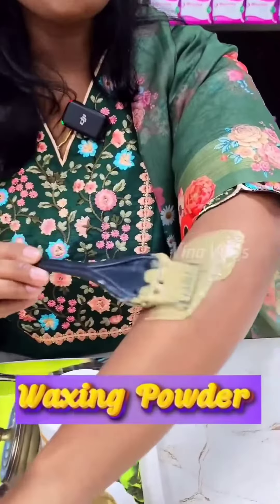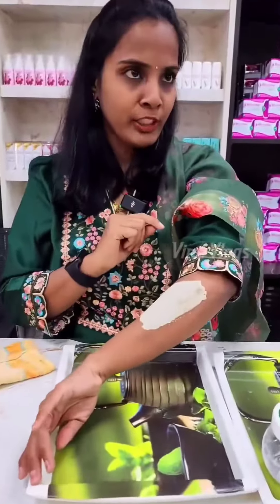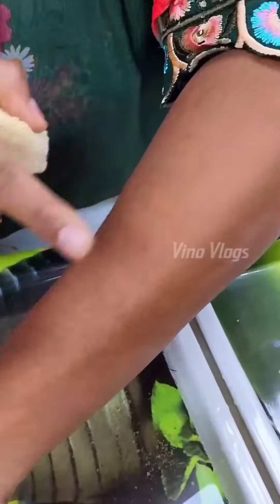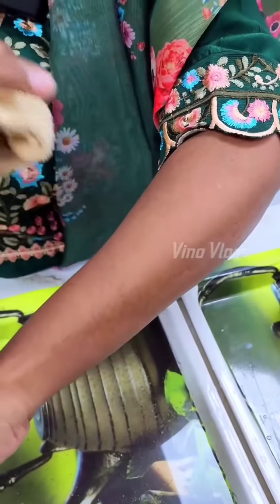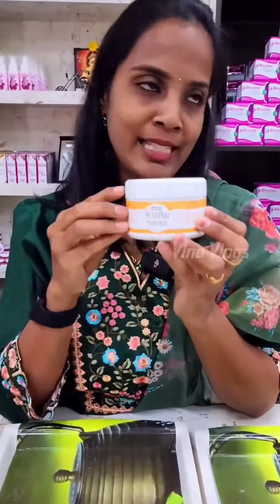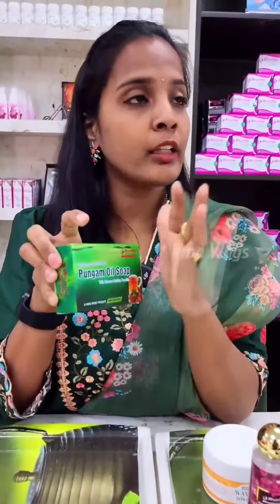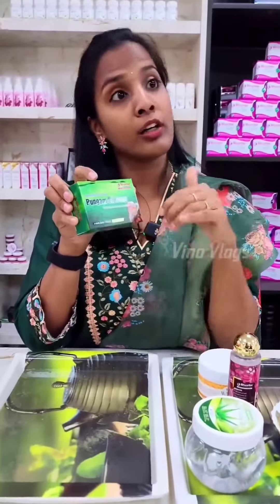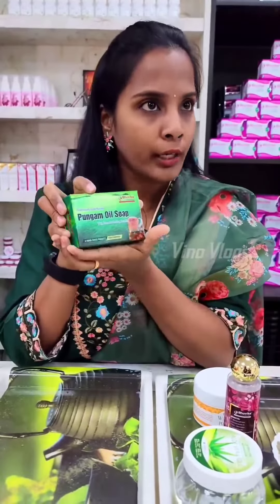BHUVIKA ORANGE WAXING POWDER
BHUVIKA - Let the bliss begin